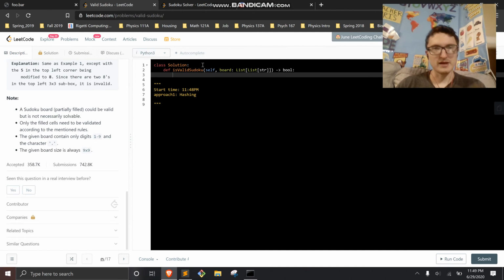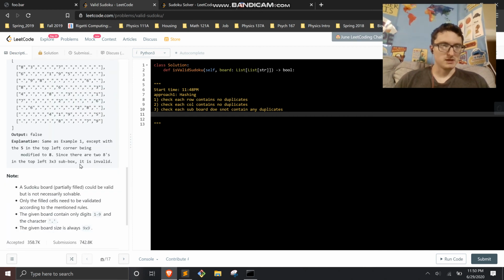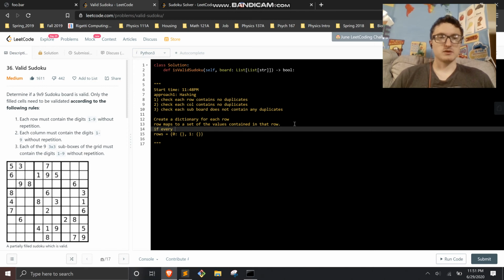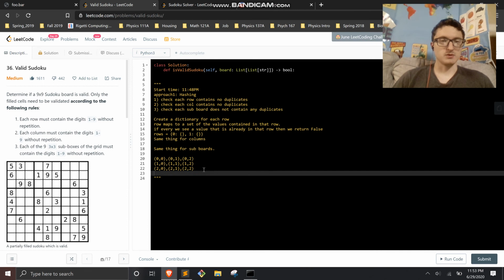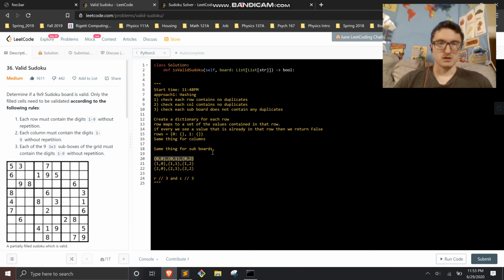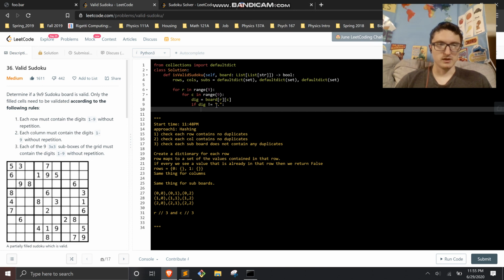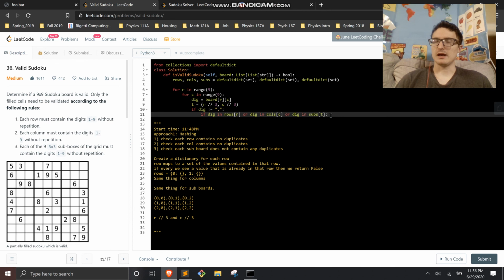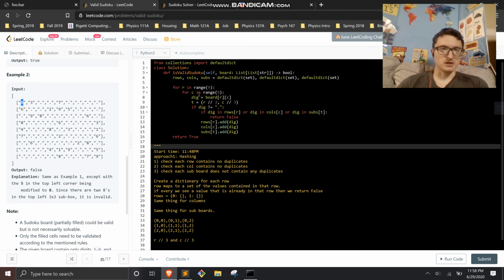Valid Sudoku [LC 36] [Python]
Checking that sudoku is valid using data structures from python.